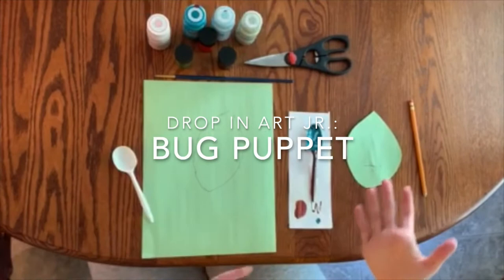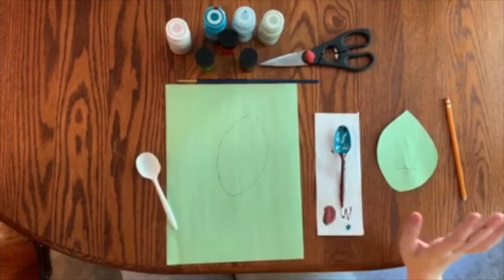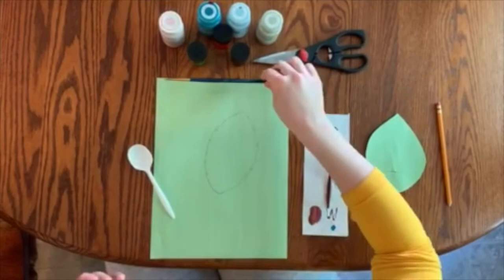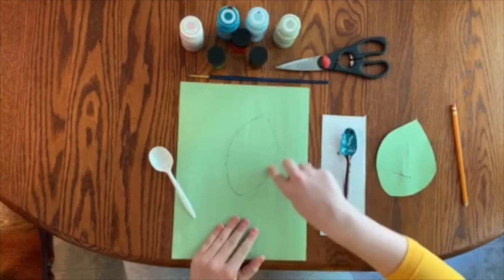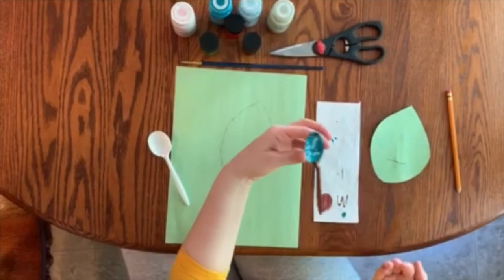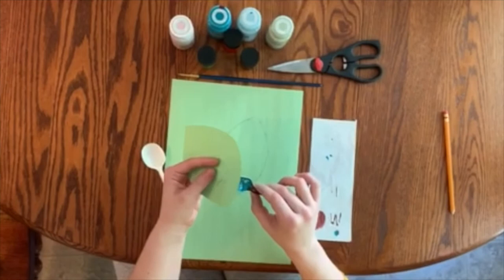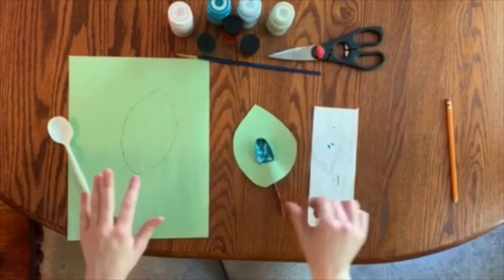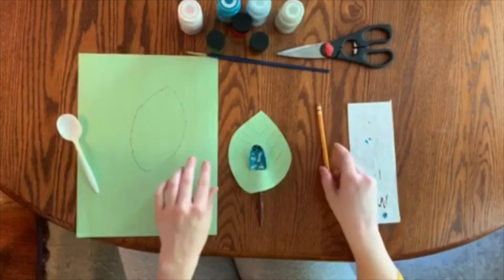Drop in Art Jr: Bug Puppet!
In this Drop in Art, Jr. craft, Rachel Svites shows us how to make a cute bug puppet out of a plastic spoon, construction paper, and paint!

Rachel is a PR & Strategic Communications student from Salisbury University, who interned at the Ward Museum this spring. Thank you so much for all your hard work, Rachel!